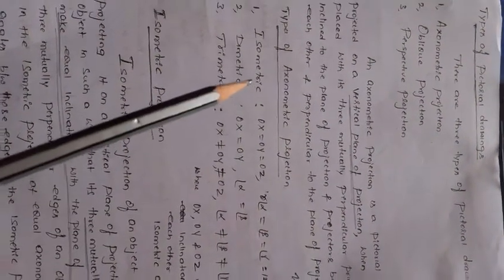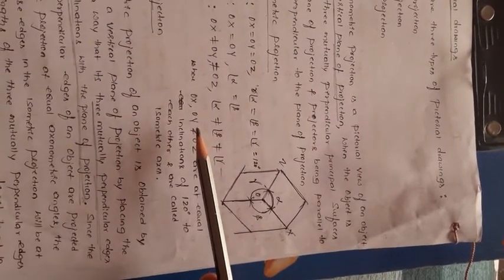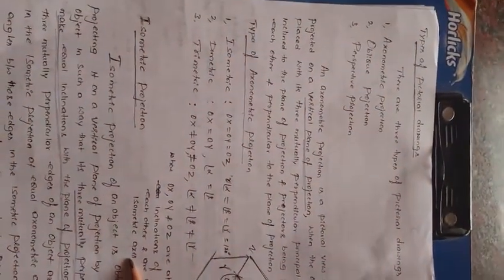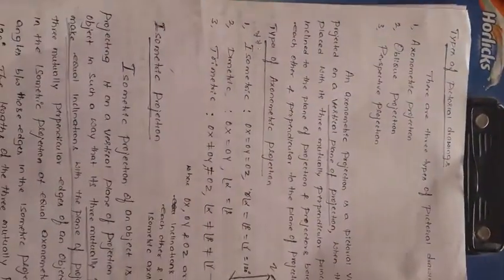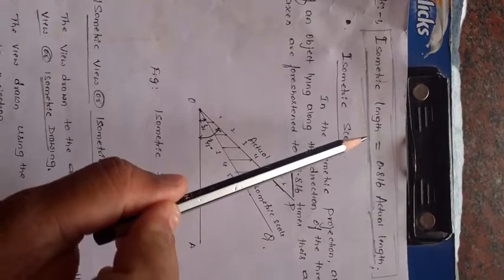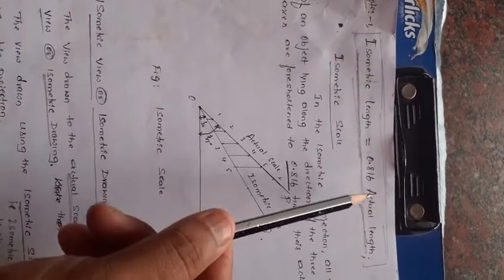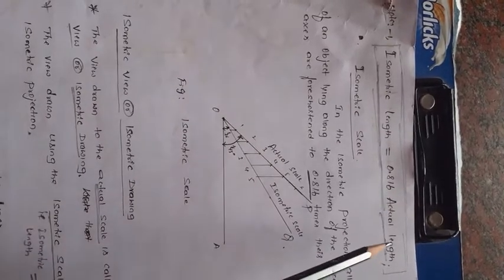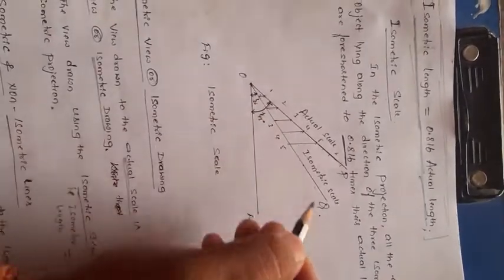EGDL MODULE 5 ISOMETRIC PROJECTIONS LECTURE 1